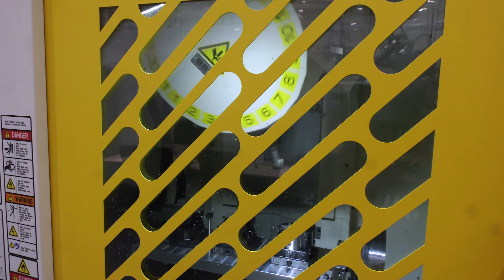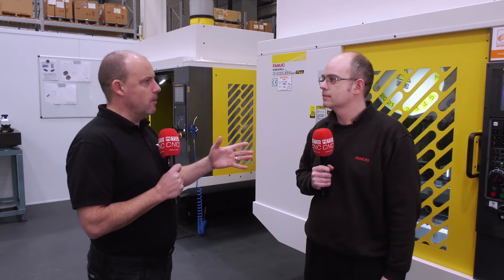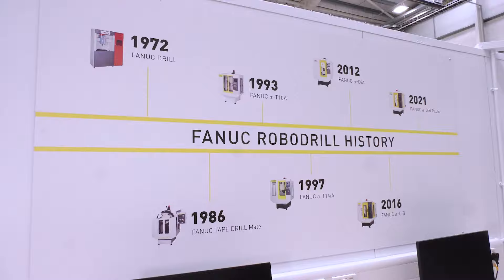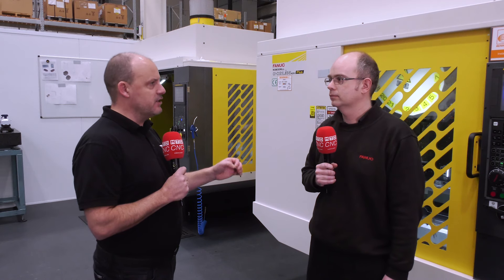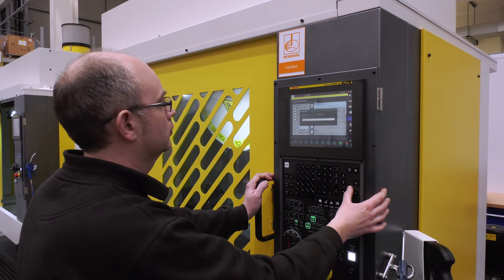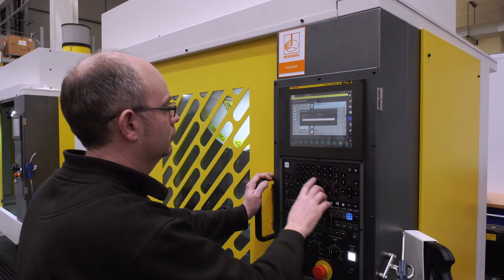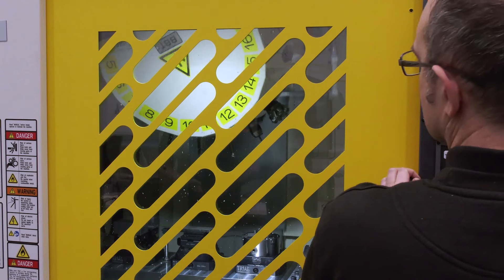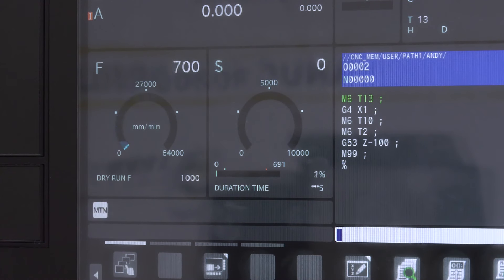FANUC ROBODRILLS available ex stock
Looking for a way to cut costs, how about purchasing a new FANUC ROBODRILL. These machines offer the ultimate in economical machining, thanks to their extremely low power consumption. Amazingly, there is no compromise, a very capable milling machine that can tackle the most demanding machining. This could be the time to remove expensive, large, in-efficient machines and replace with a ROBODRILL.